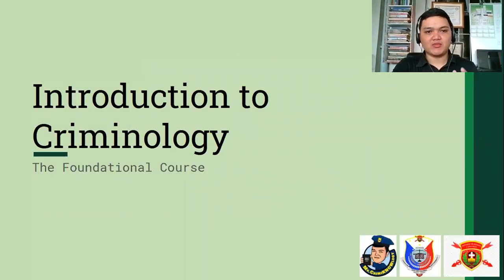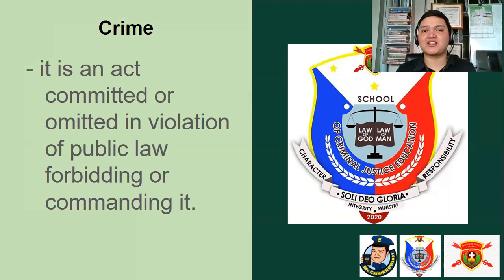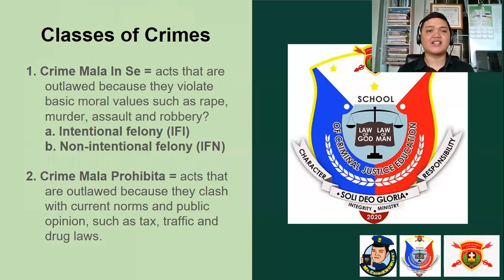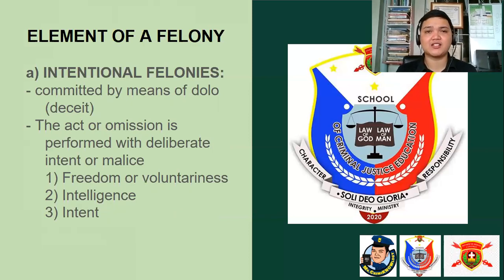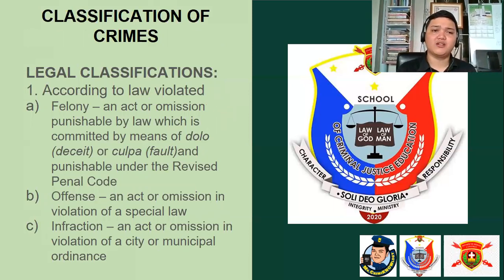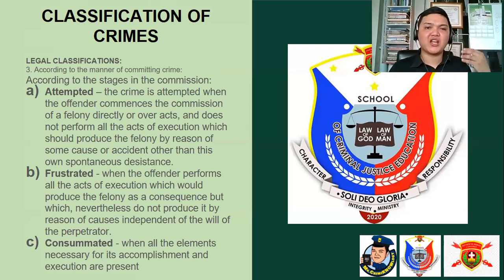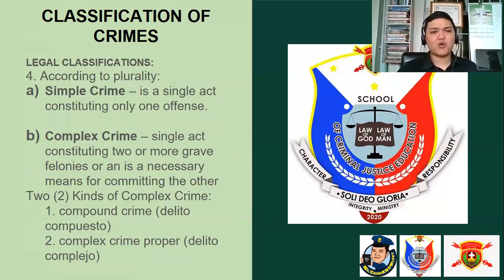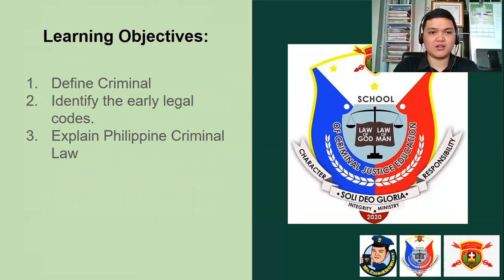Crime, Its Elements and Concepts- Part 1